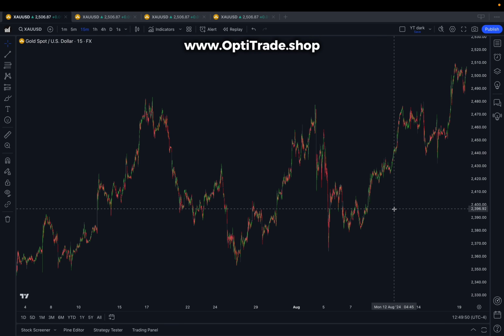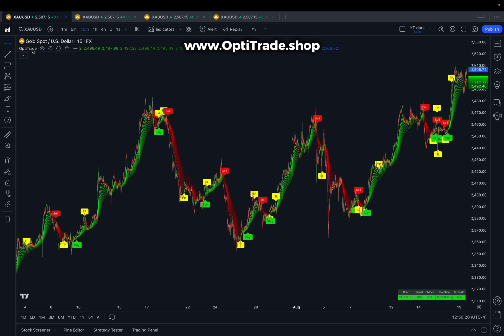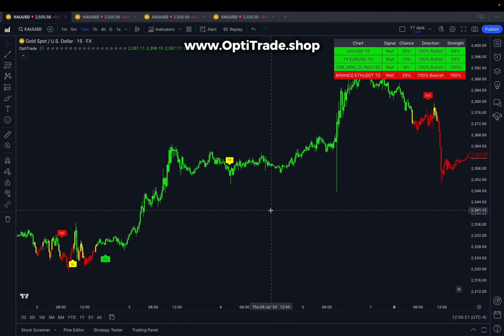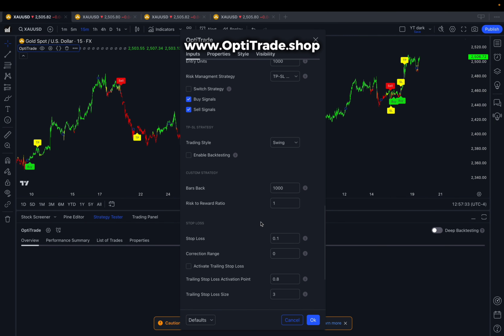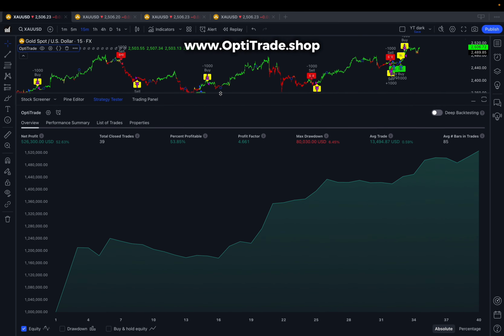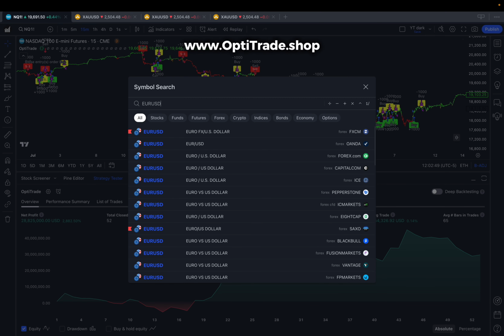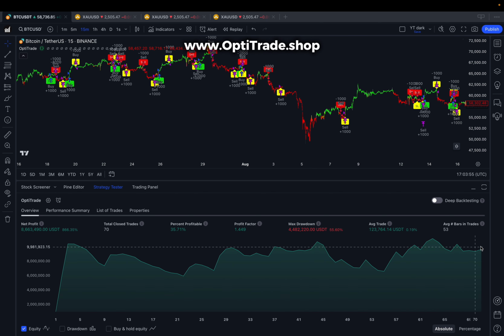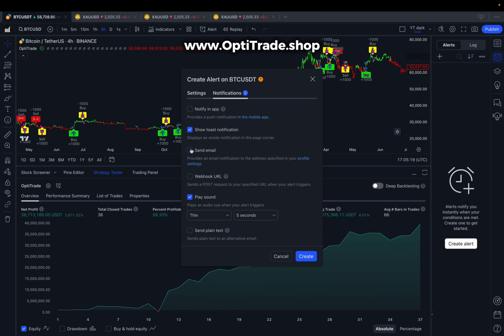Testing OptiTrade's AI Trading Indicator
OptiTrade.shop sells AI-driven trading indicators designed to assist traders with signal generation, risk management, and strategy automation on TradingView. These tools are tailored for different experience levels and promise high accuracy, customizable settings, and compatibility across various financial markets, including stocks, forex, and crypto.

We also offer a refund guarantee if OptiTrade does not perform as advertised.